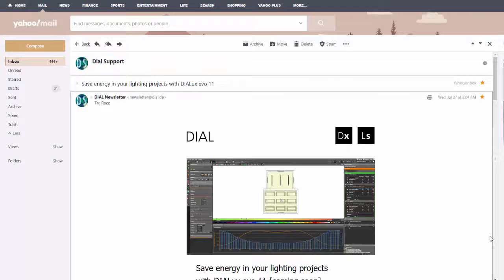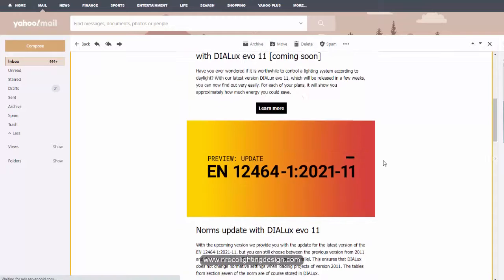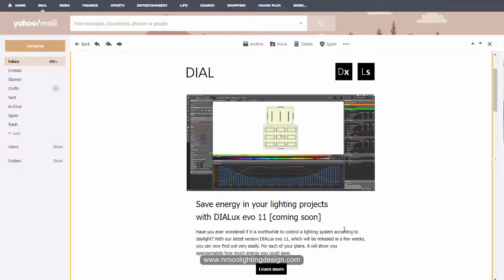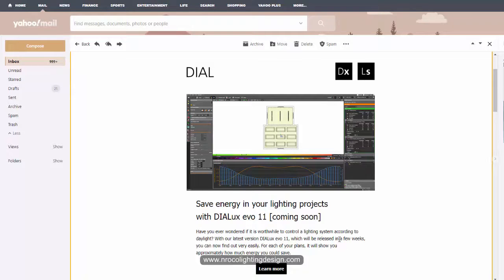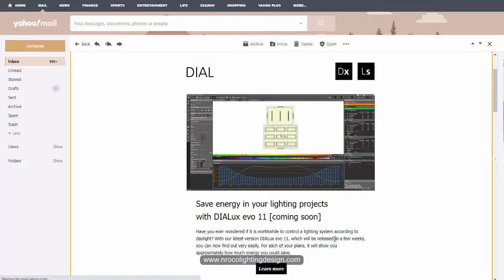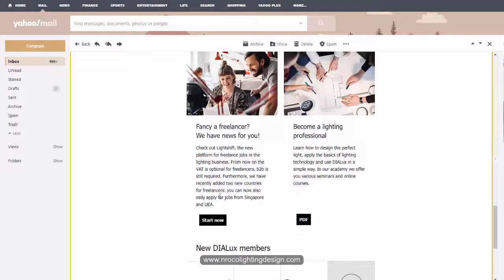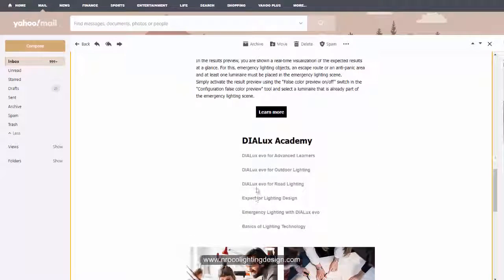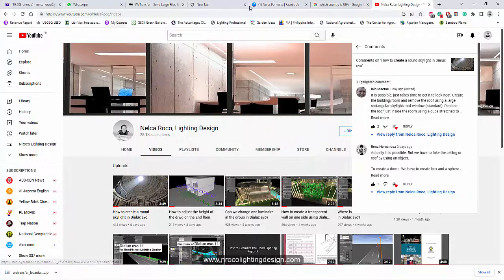Dialux evo 11 is coming soon!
In this video tutorial, you will find out that Dialux evo will be available soon! the best feature they will include is the Energy saving calculator and the lightshift locations added which are from the UAE and Singapore.

Enjoy learning!